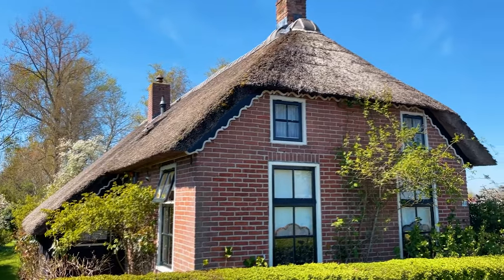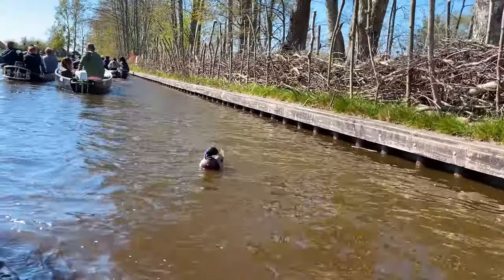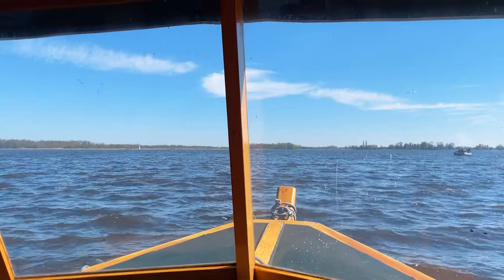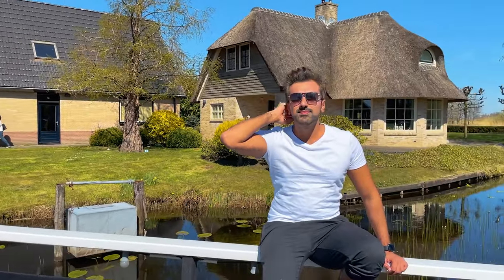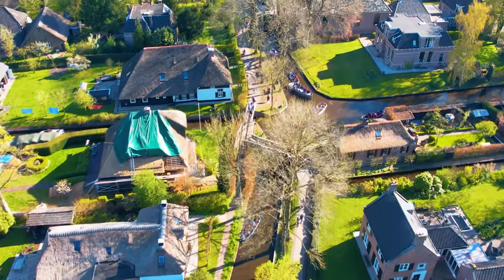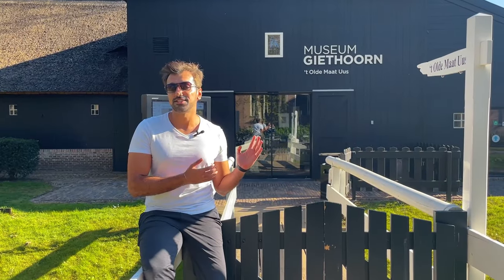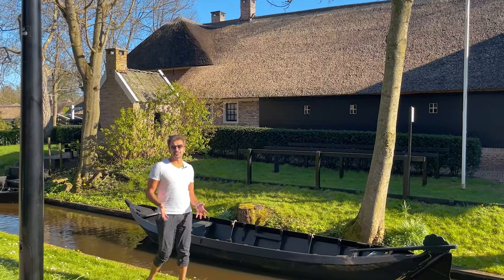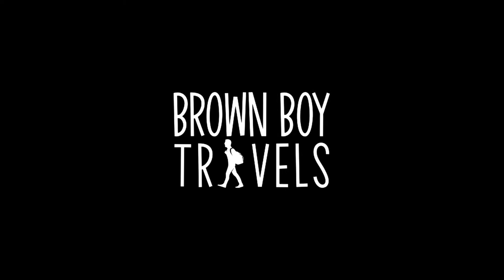What To Do In Giethoorn | The Netherlands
In this video, I will be taking you to the Venice of Netherlands, Giethoorn. Giethoorn is a beautiful historic village in the Netherlands with beautiful scenery, lakes, bridges, cafes, restaurants, and rich history.

Timestamps
00:00 Welcome
00:36 Intro
01:02 Name Giethoorn
01:29 Getting to Giethoorn
02:02 Tour of Giethoorn
09:23 Museum of Giethoorn
10:18 Peat

You can't get enough of my travels? Follow me also on my other social media!